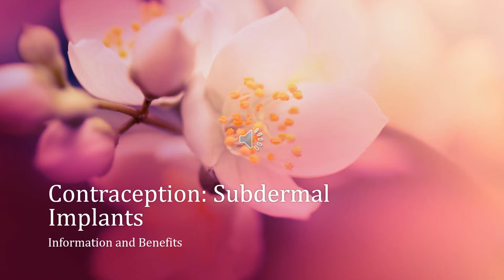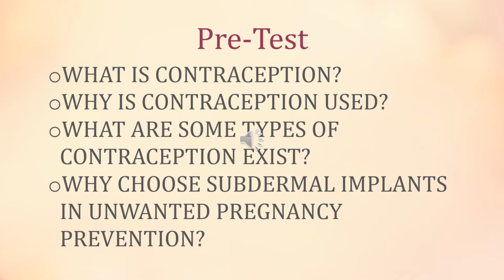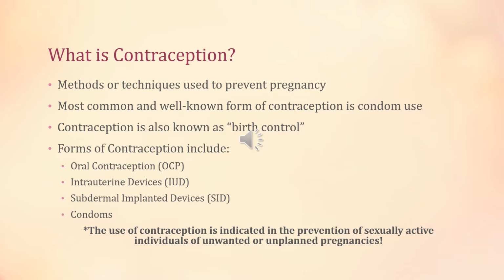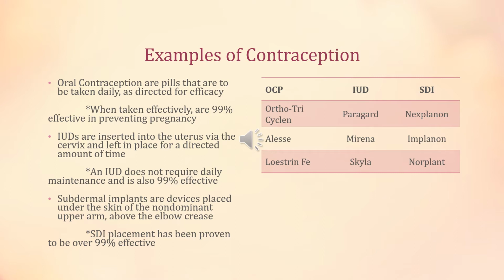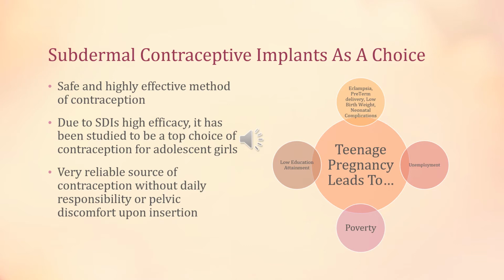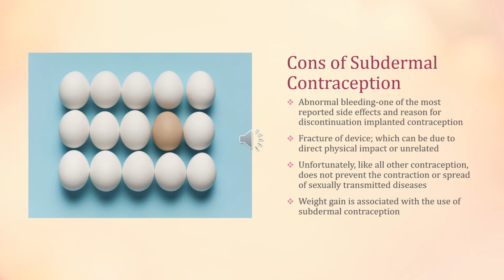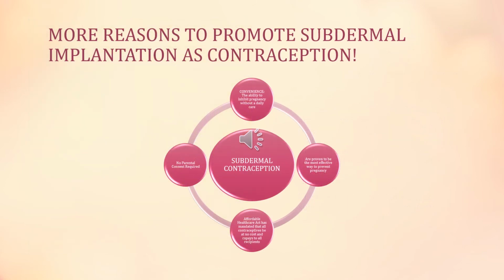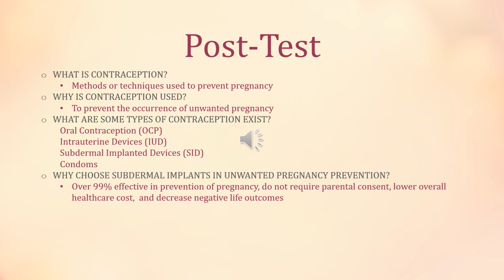Subdermal OCP Community Service Info